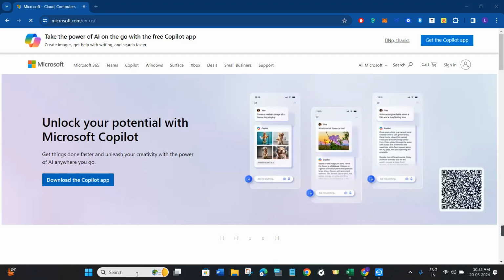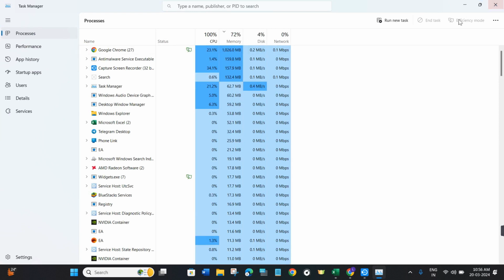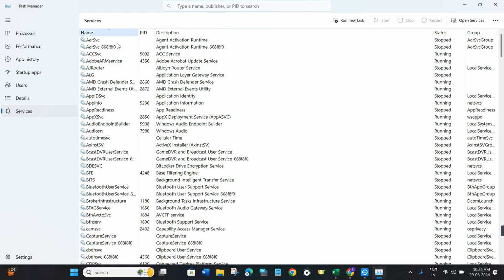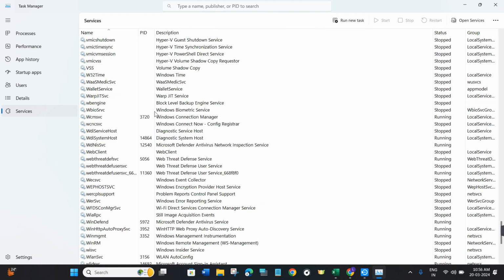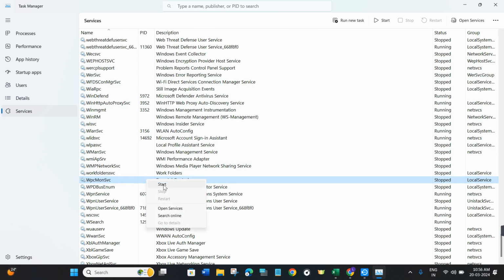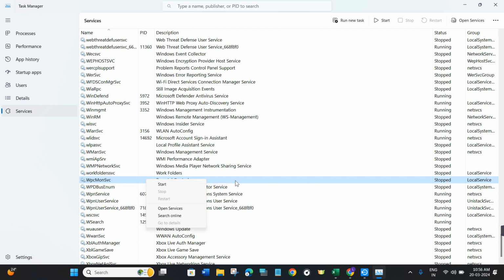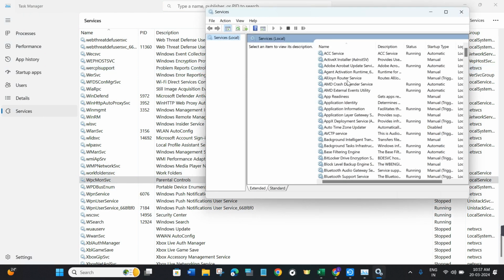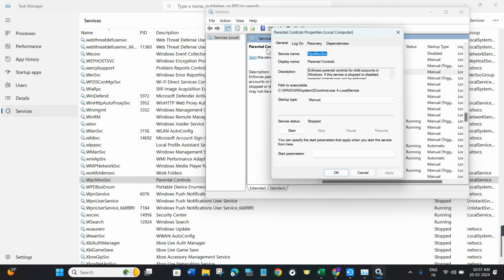How To Disable Microsoft Family Features | Quick Guide (2025)